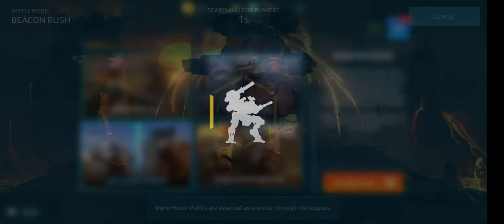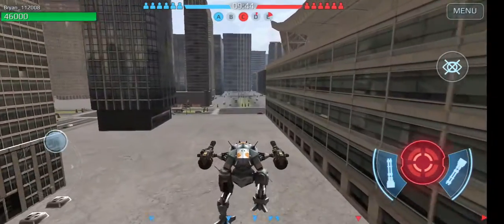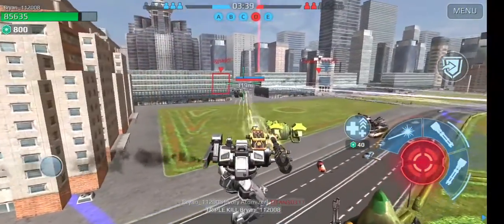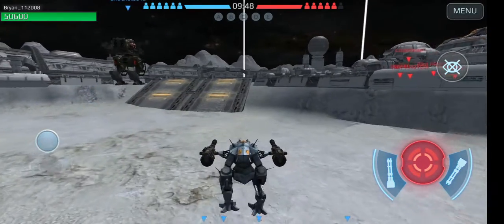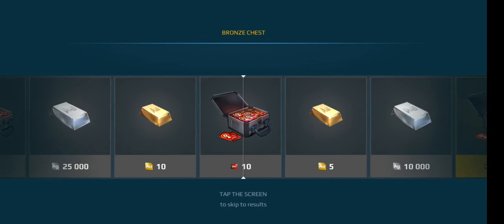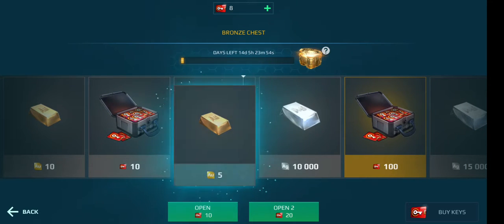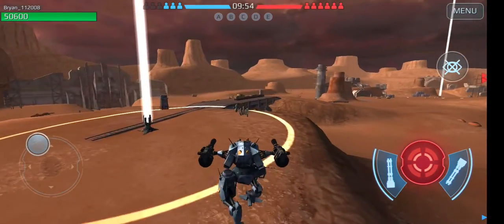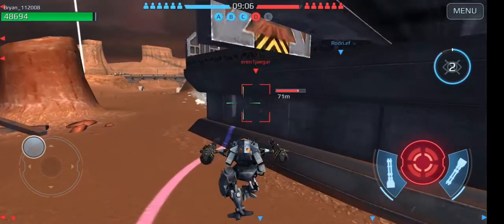I'm on a winning streak in this game